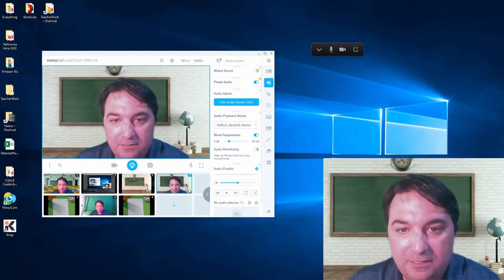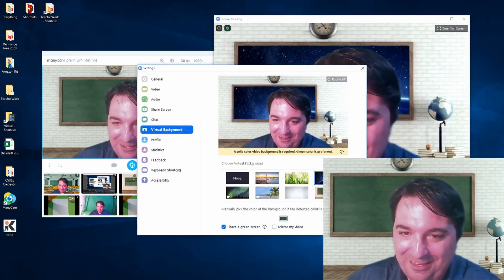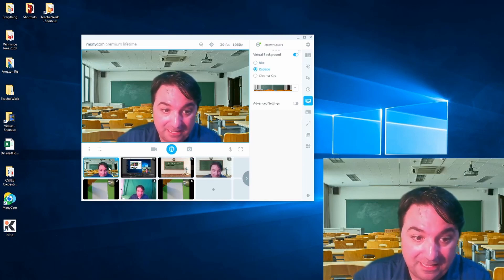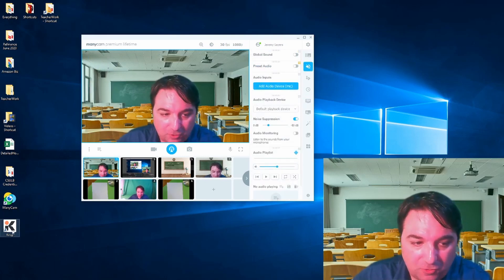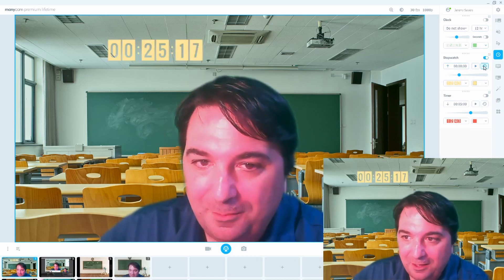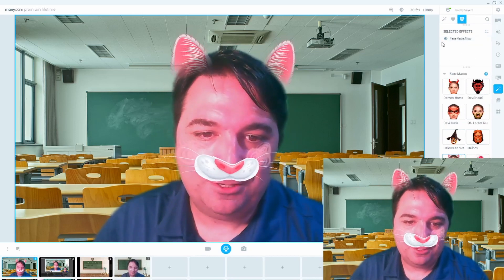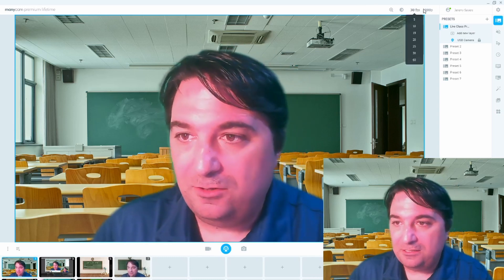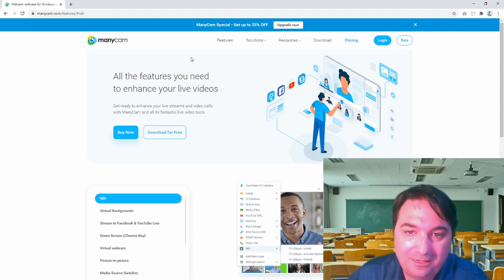How to use Many Cam for Online Teaching. - A Quick Overview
I use ManyCam software when teaching online via Zoom.  I think it's incredibly useful and strongly recommend that teachers consider using it with their class.  This video gives a simple overview of the features in ManyCam.